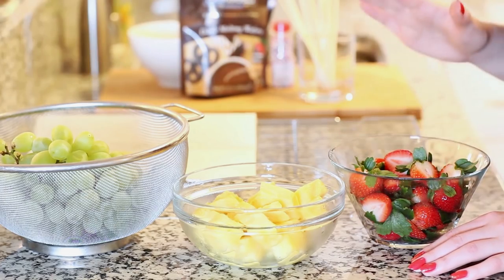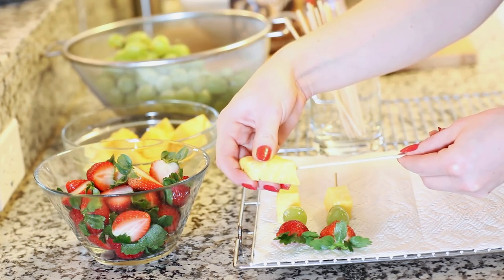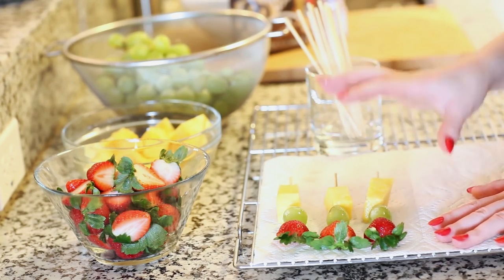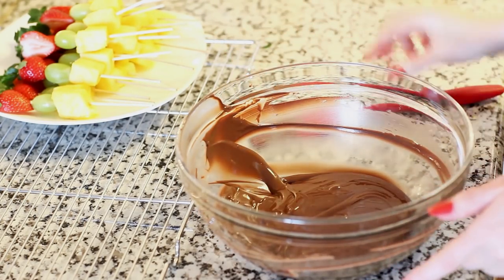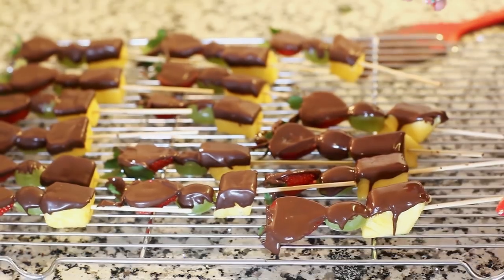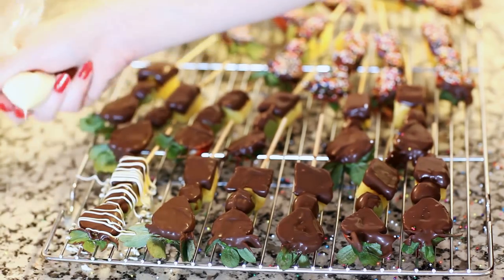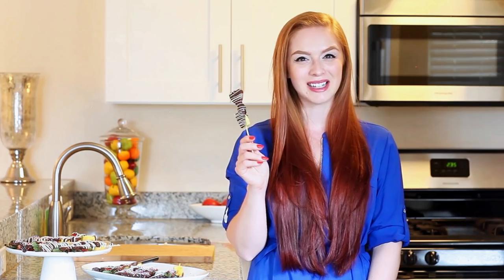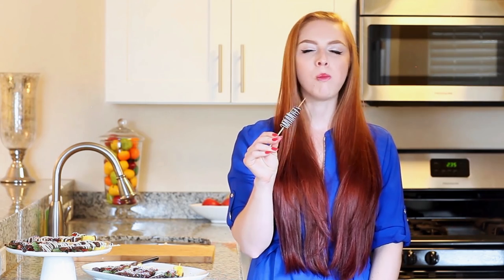How to Make Chocolate Covered Fruit Kabobs - Perfect for Valentine's Day!!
Chocolate and fruit are a combination made in food heaven! And these easy chocolate-covered fruit kabobs are perfect for any special occasion! Make them with your favorite fruit and garnish with your choice of sprinkles or more chocolate. These fruit kabobs are best served the same day or the next so enjoy and share them right away!